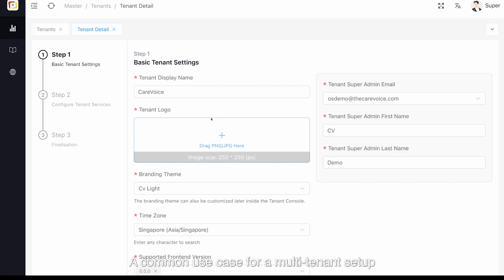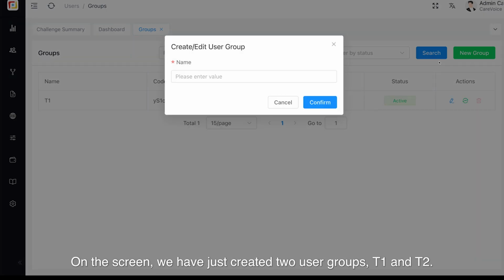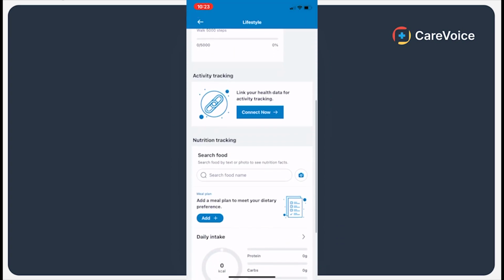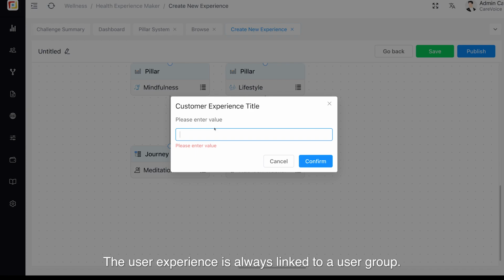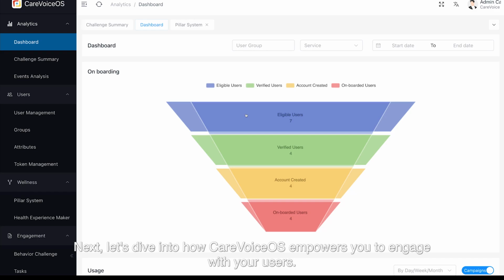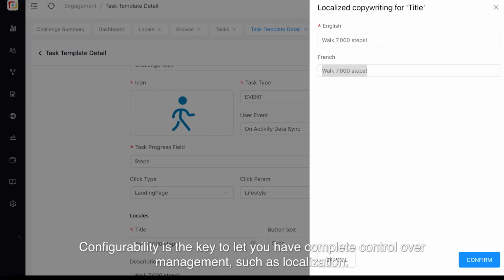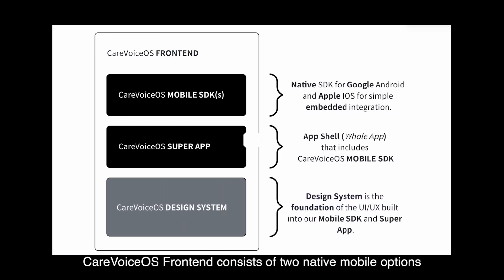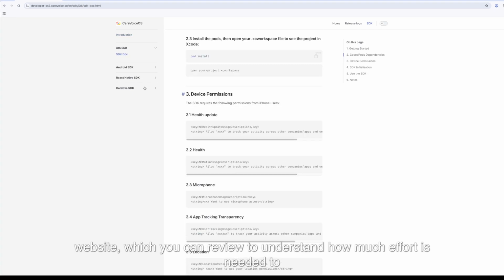CareVoiceOS is publishing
As a global Embedded Health Orchestrator, we Orchestrate  health services & user experience, Engage & Delight customers. Together with Life & Health insurers.